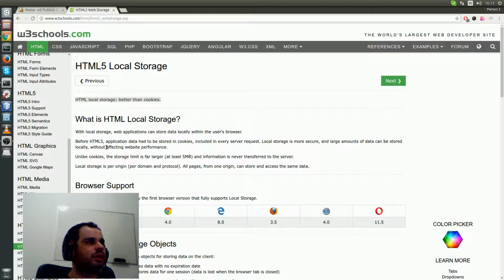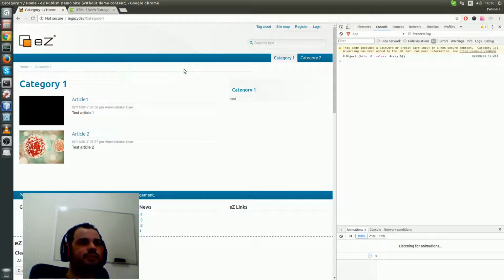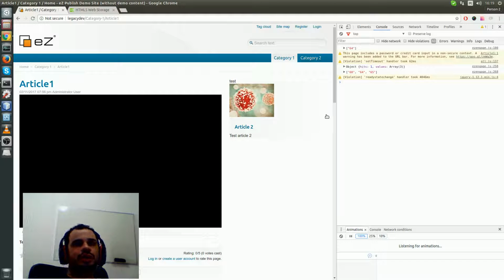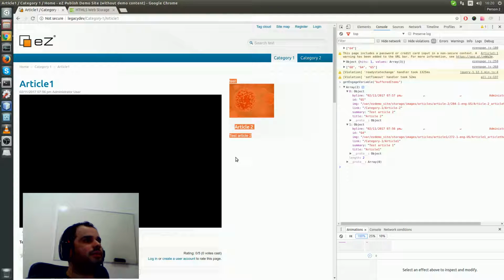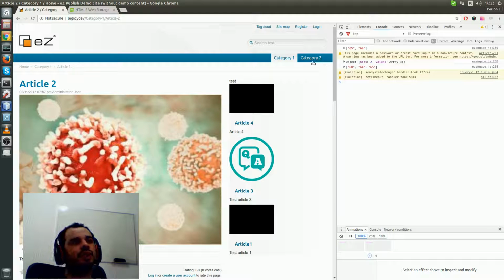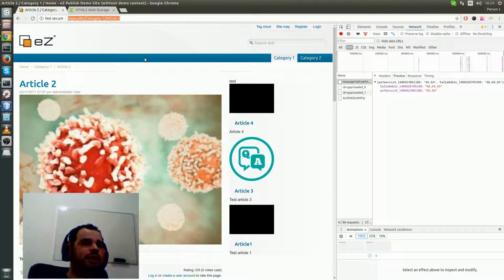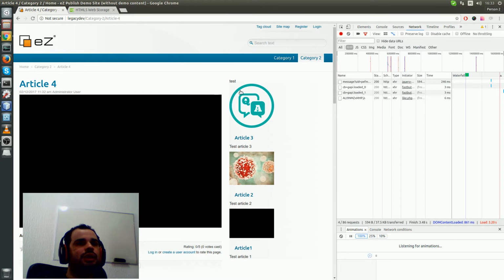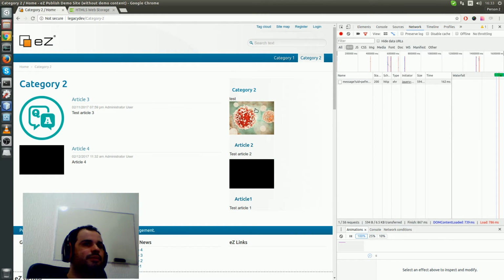HTML5 Recommendation System with Local Storage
In this video I talk about the html5 storage and some smart ways to take advantage of it.